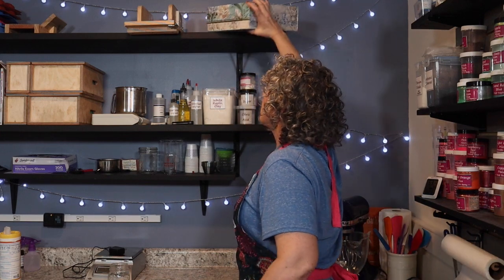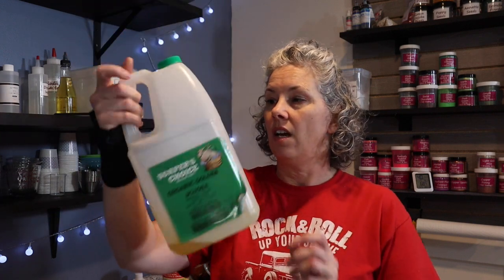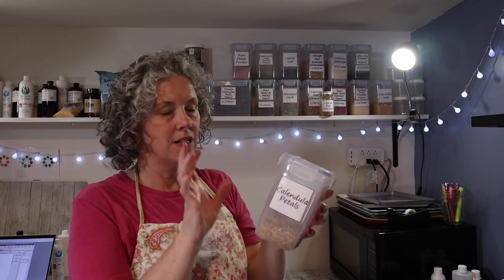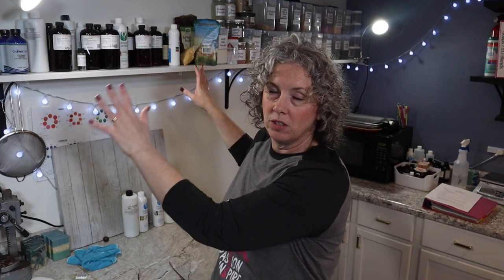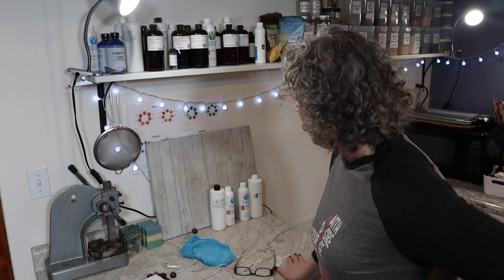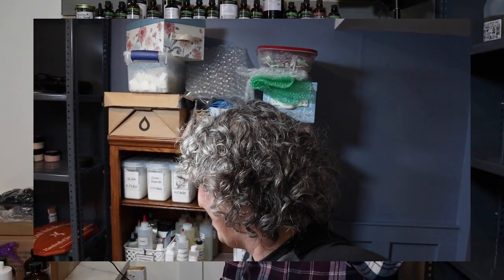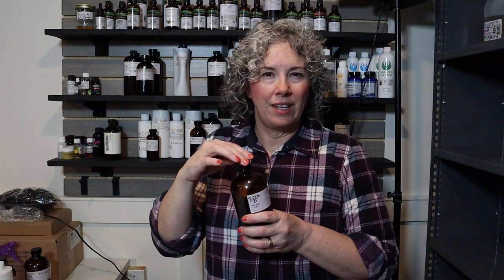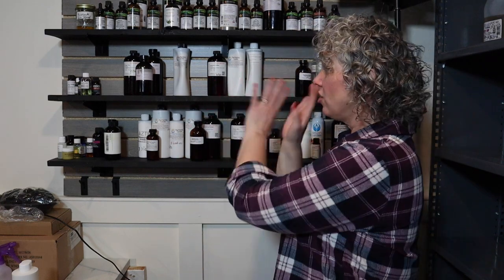How to do an End of Year Inventory and general Cleaning & Organizing!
I am sharing with you today my process for end of year inventory. (this is getting posted a little later than intended!) This includes counting and weighing all of my raw materials. I do this for tax purposes as this needs to be up-to-date before I print my tax summary report in my Soapmaker 3 software.
I will also do a deep clean and reorganize while I do my inventory.